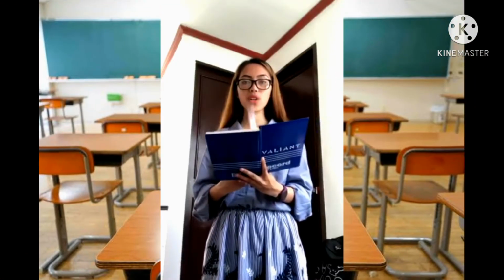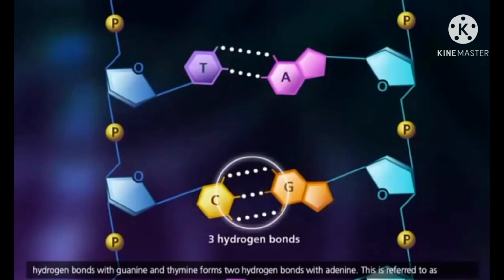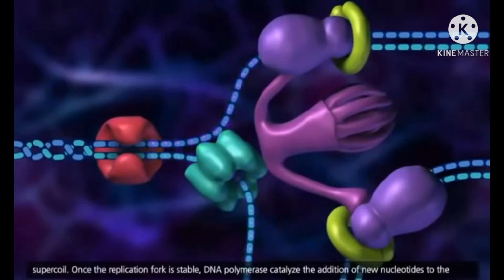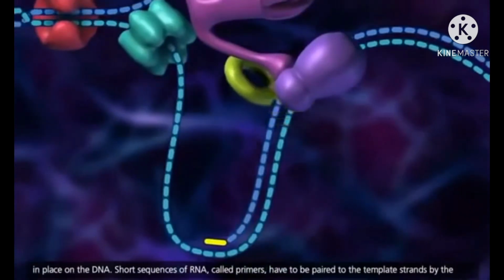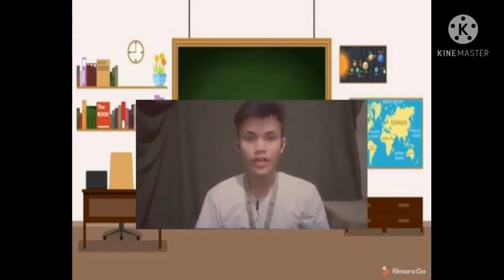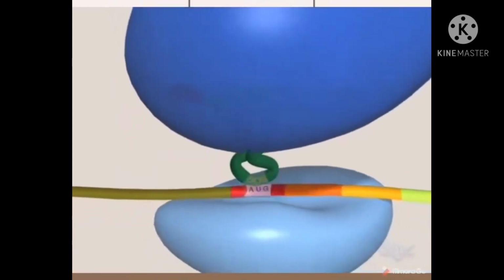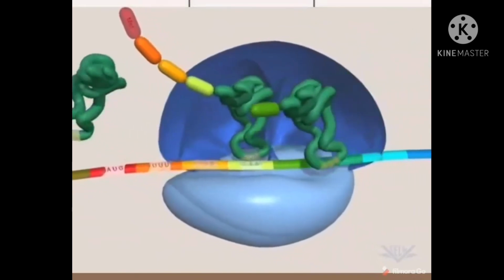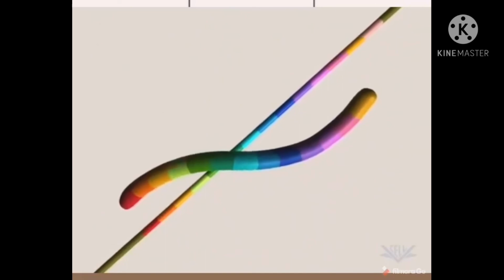DNA REPLICATION AND DNA TRANSLATION Non/Fiction Story